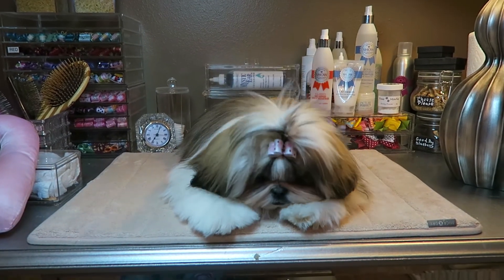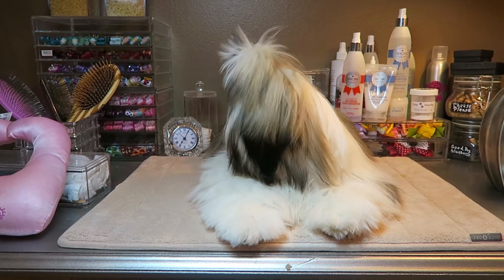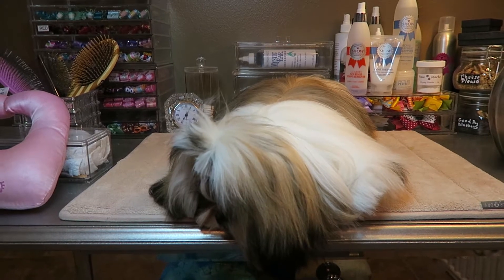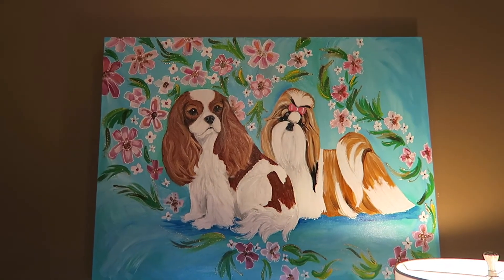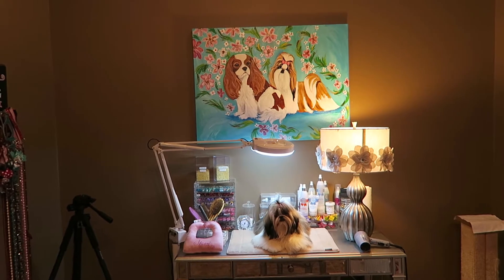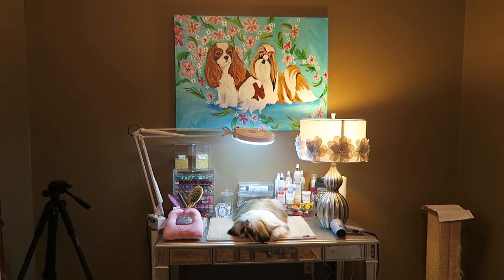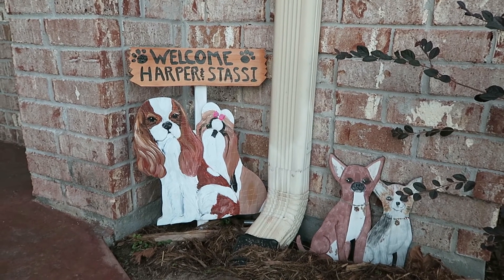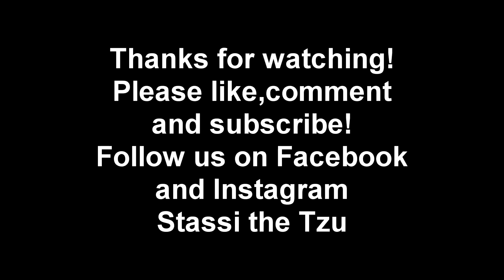HANDPAINTED DOG CANVAS , BRUSH , PLAYPEN SIGN AND YARD SIGN- DOG ART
In this video I share with you the handpainted dog art I got from Barbara Brem Artwork for you !